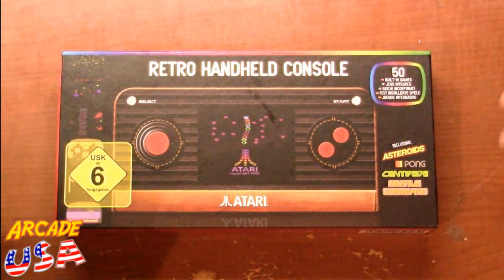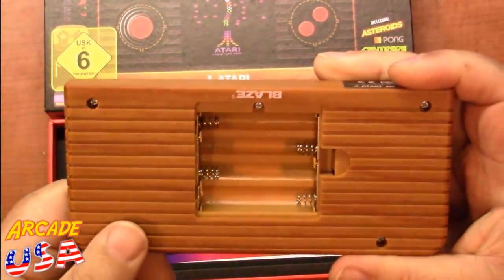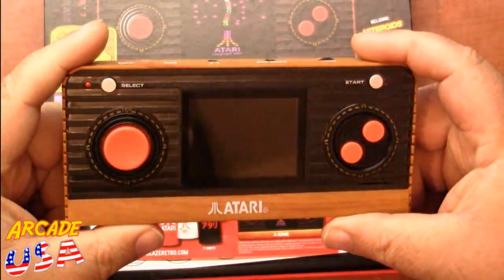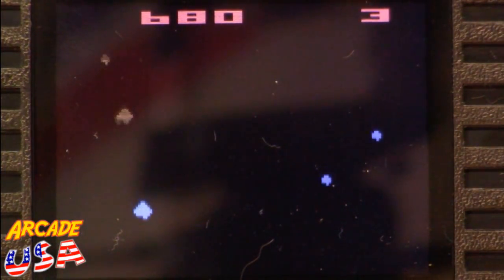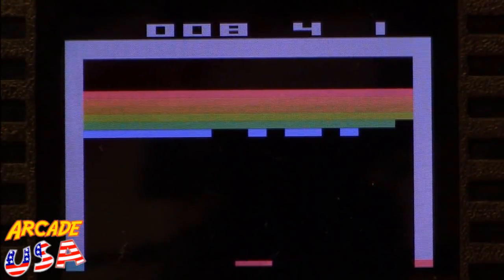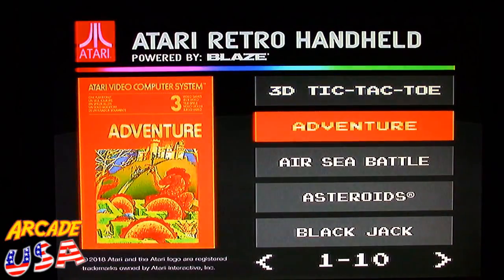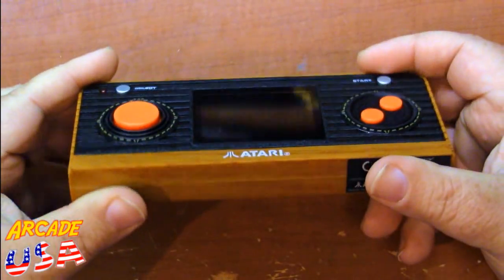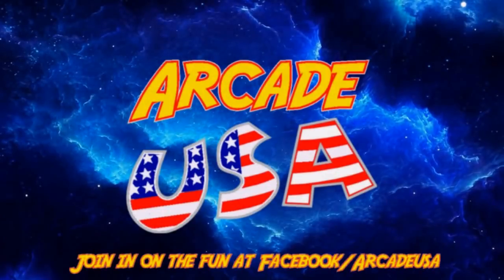Atari Handheld Retro Console by Blaze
Checking out the Christmas 2018 present from my wife :), Ok but does have issues with sound and no SD card slot :(.  So lets check this out!
(Note: To get back to the main menu press Select and Start at the same time :P)